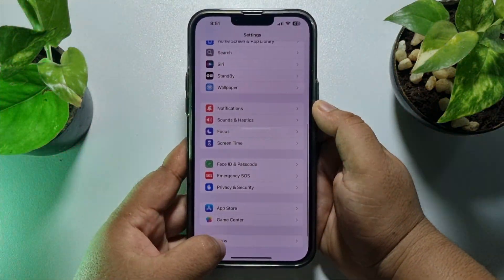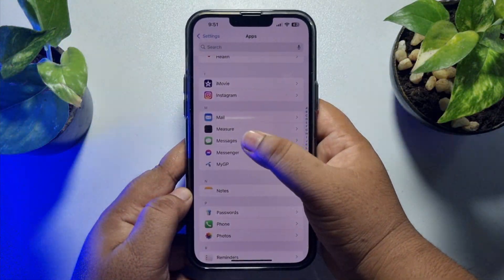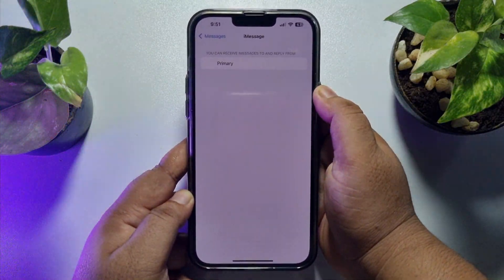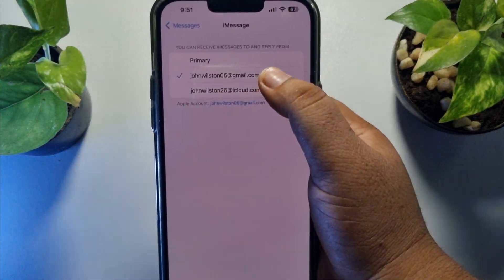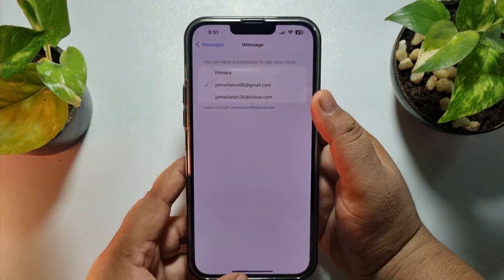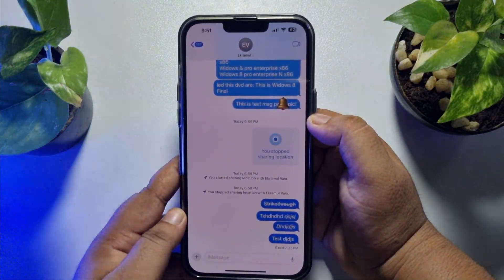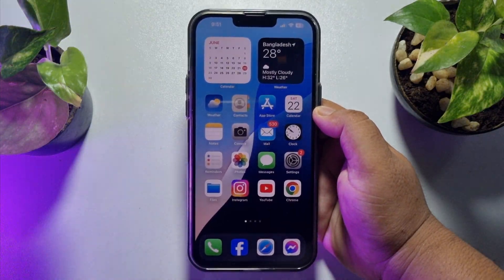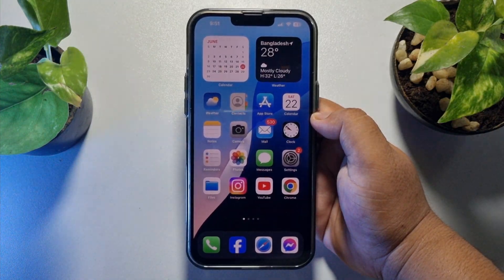How to Use iMessage Without a SIM or Phone Number (UPDATED)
Want to use iMessage on an iPad or iPhone without a SIM card? Check our tutorial to know how to set up iMessage to work on iPhone and iPad without a SIM or phone number.